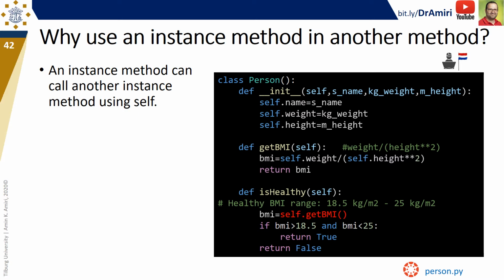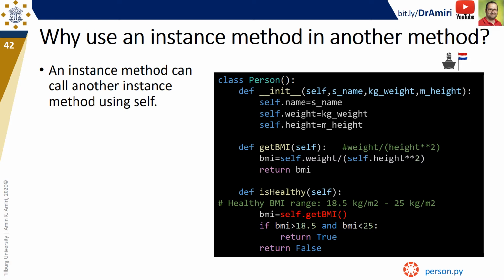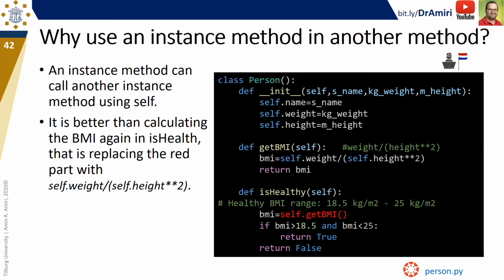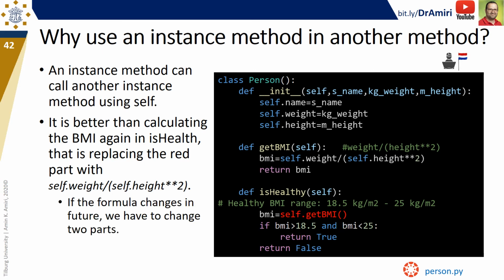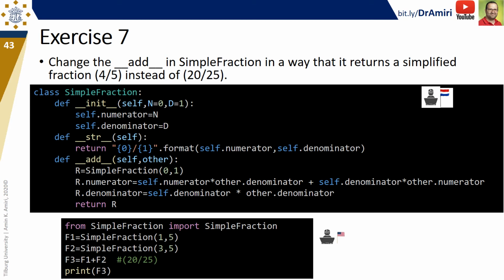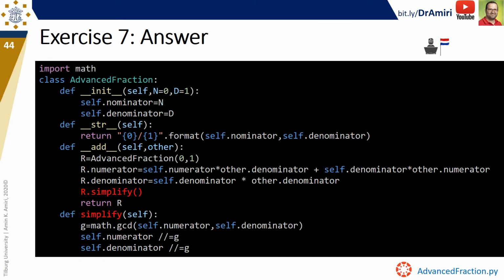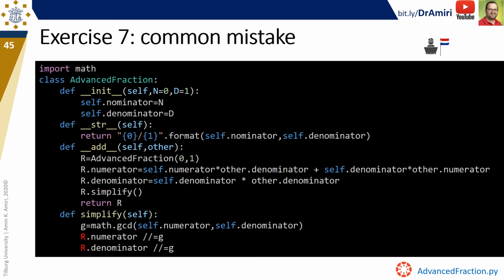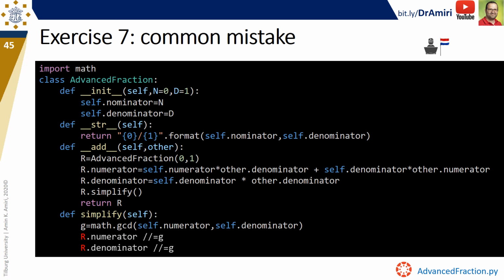Python#8-7 Call instance methods inside another instance method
This video explains why we'd better use other instance methods inside an instance method instead of copying and rewriting codes.